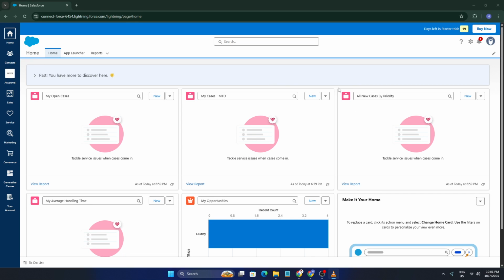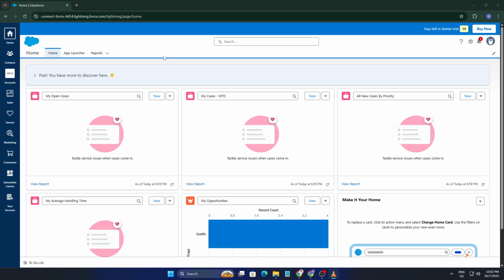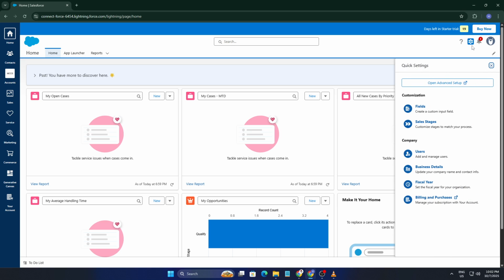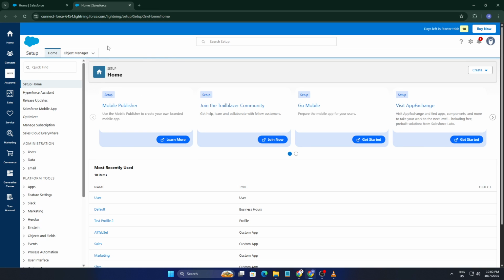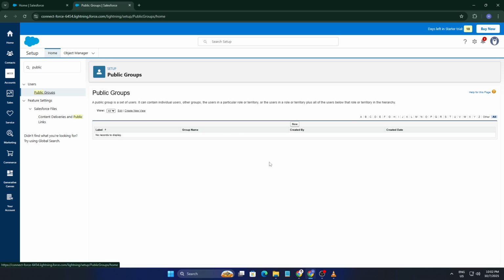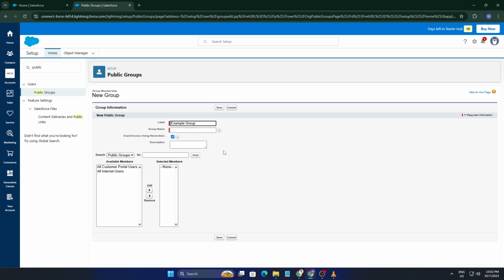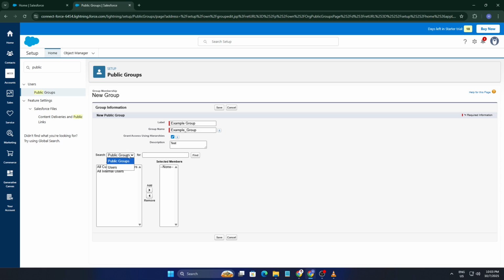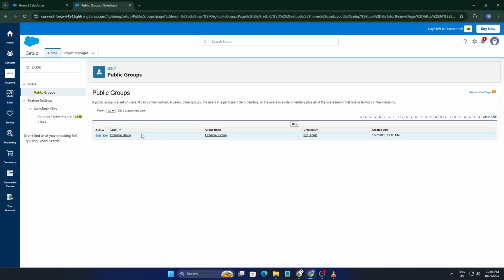How To Create a Public Group in Salesforce and Add Users to It - 2025 (NEW METHOD)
How To Create a Public Group in Salesforce and Add Users to It
In this video, How To Create a Public Group in Salesforce and Add Users to It, you’ll learn a quick and easy way to set up a public group and manage user access effectively. This simple Salesforce tutorial will help you organize teams, control permissions, and streamline collaboration.